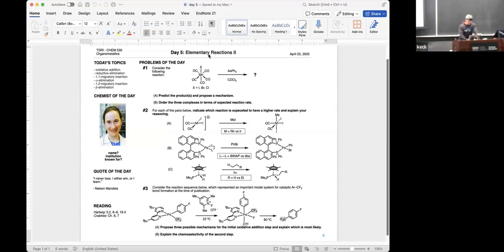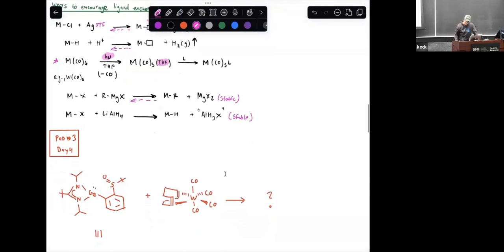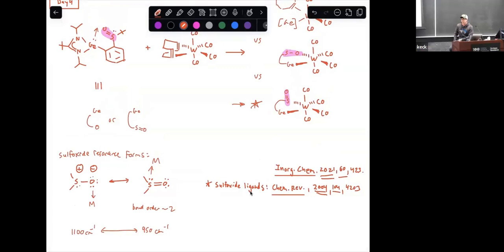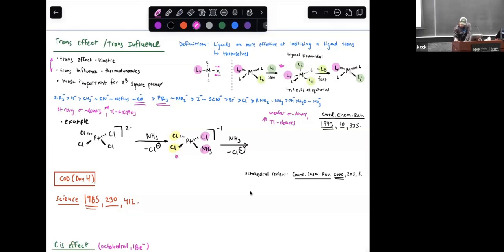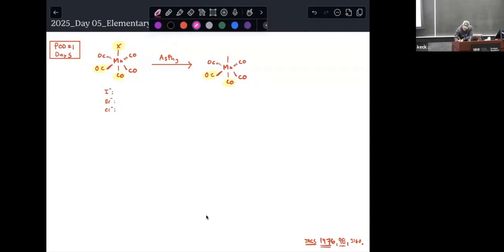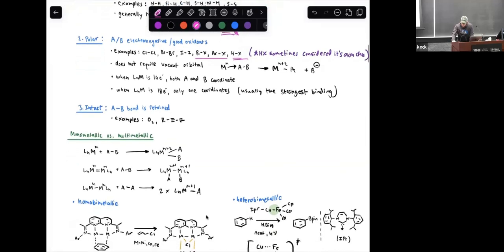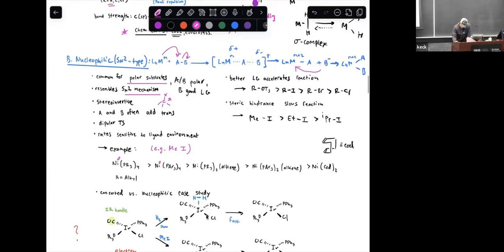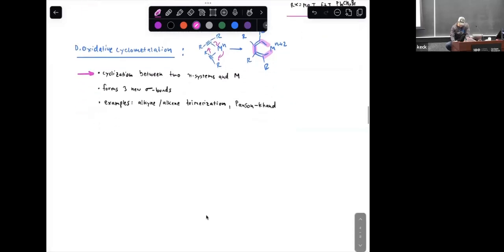Scripps Research - Organometallics 2025 (Engle) - Day 5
Elementary Reactions II